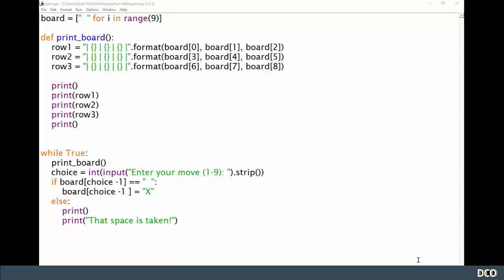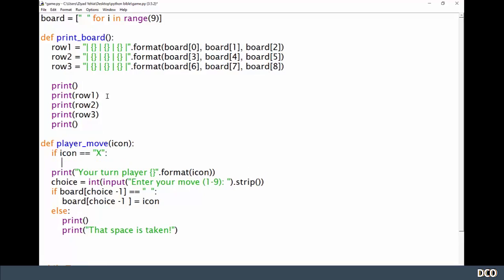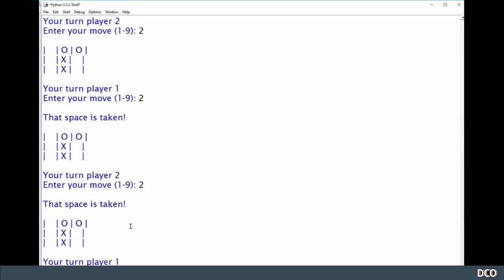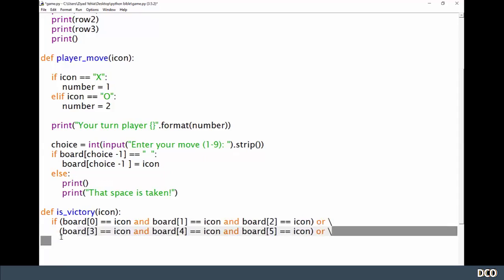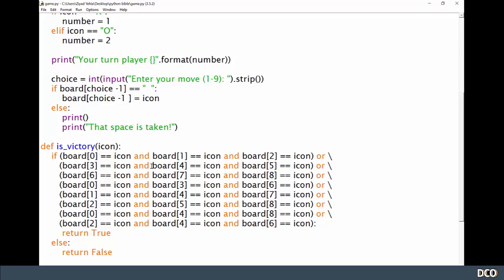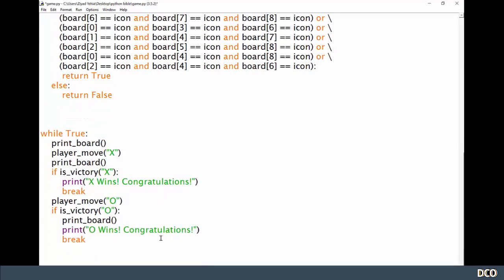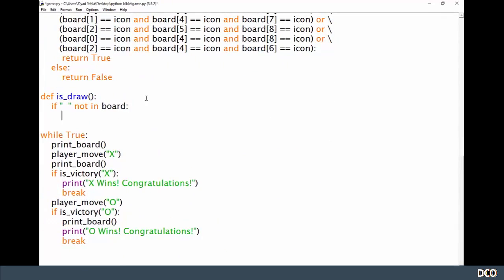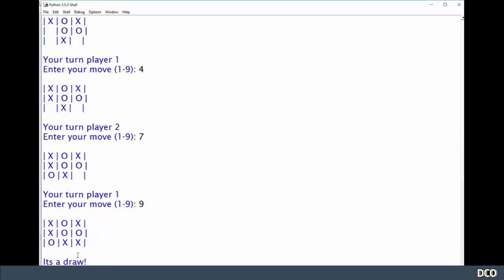60 Project 8 Tic Tac Toe Game Part 2 1 1